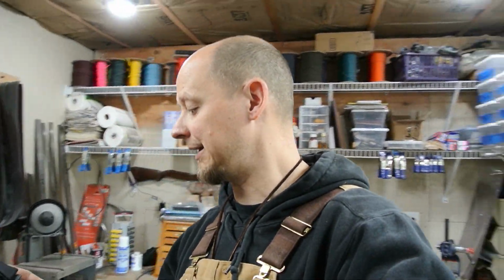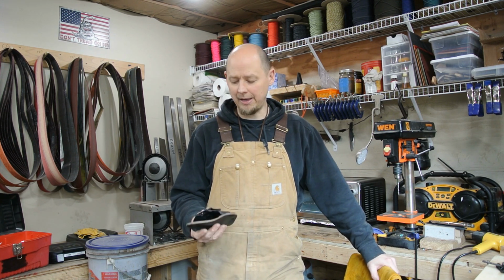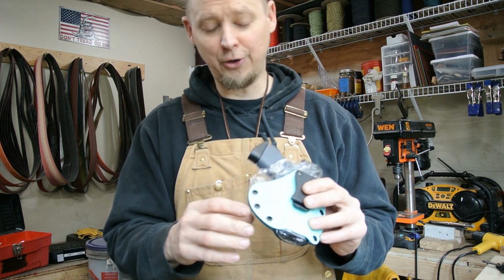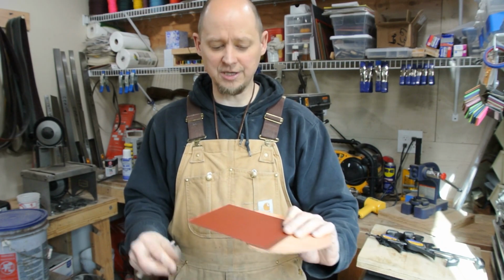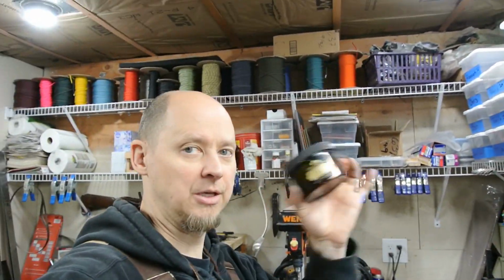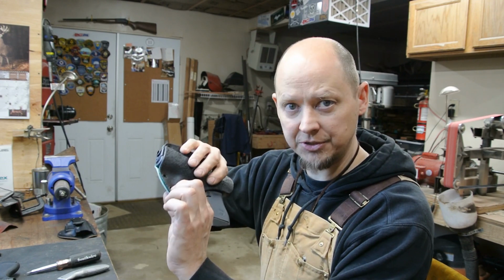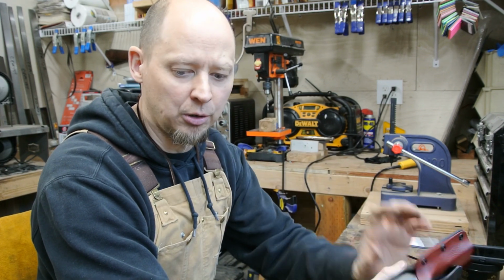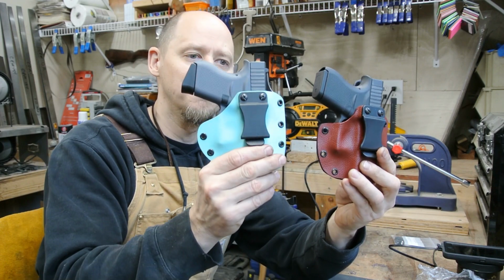IWB holsters for a pair of Glock 43's